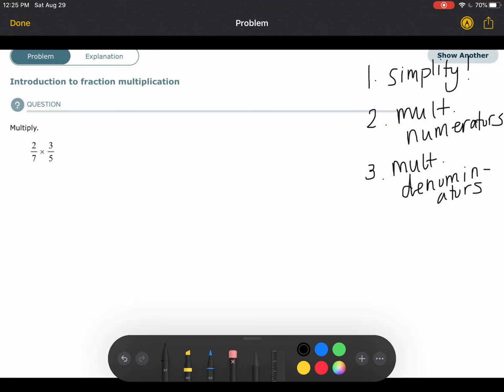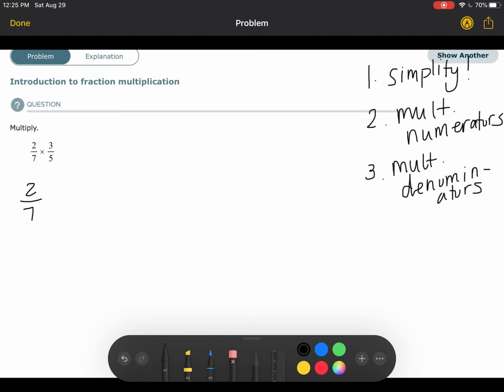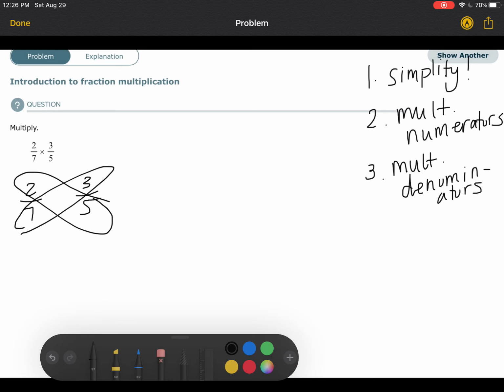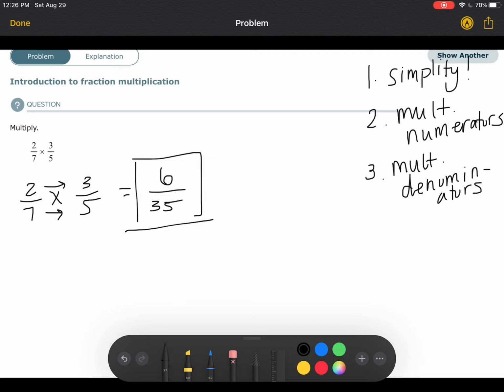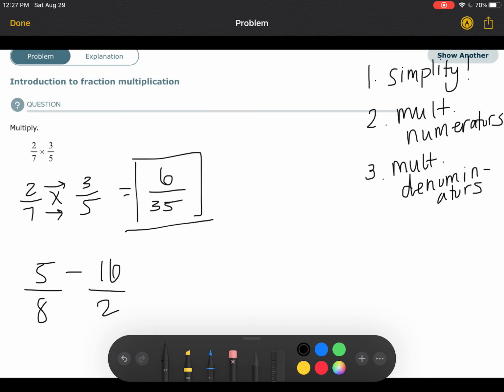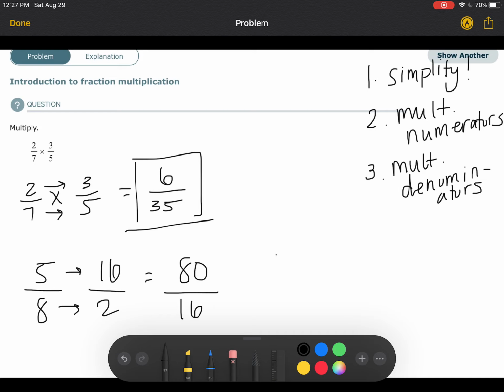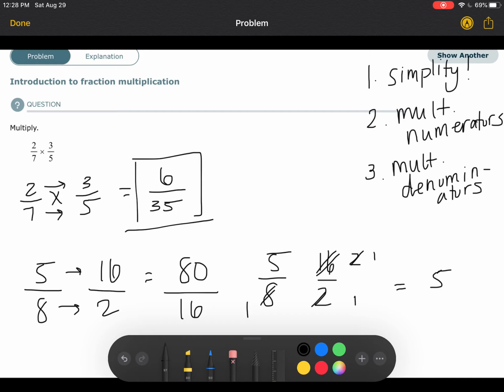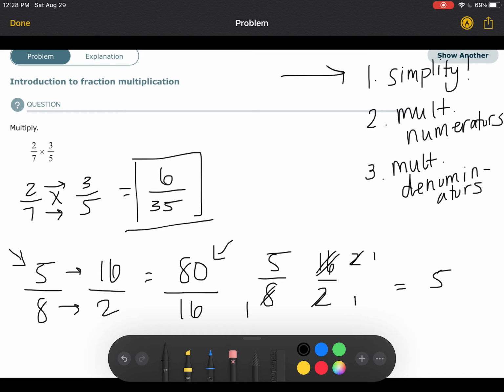introduction to fraction multiplication